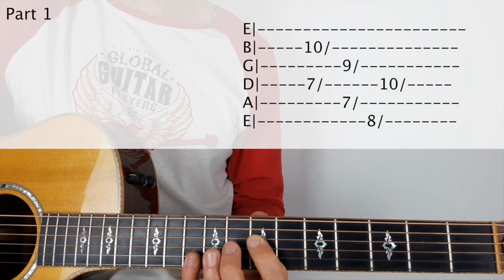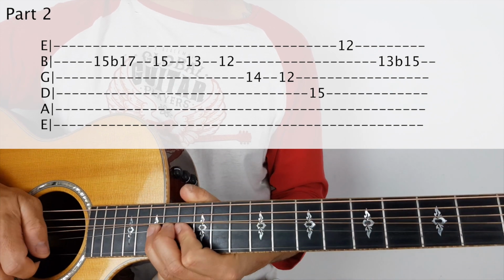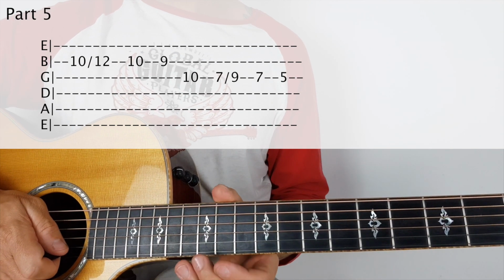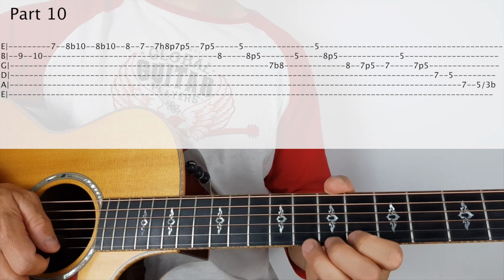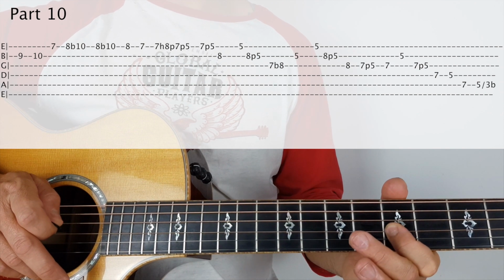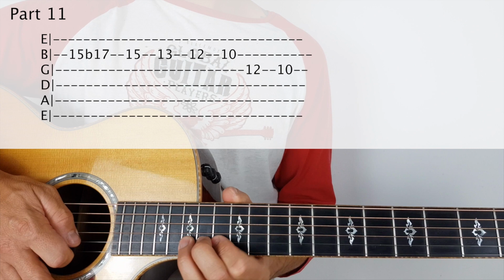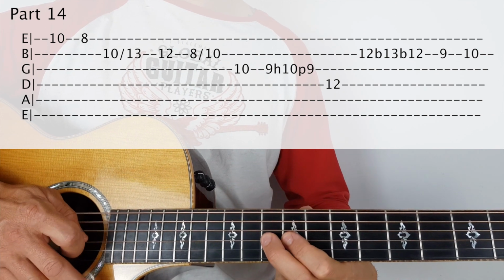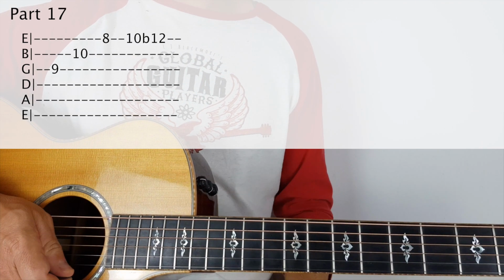Parisienne Walkways Acoustic Cover Lesson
Parisienne Walkways Acoustic Cover Lesson, Gary Moore Parisienne Walkways Tutorial. Easy guitar songs and easy songs for beginners. Step by step easy to follow. Loads more lessons on my channel! TAB DOWNLOAD